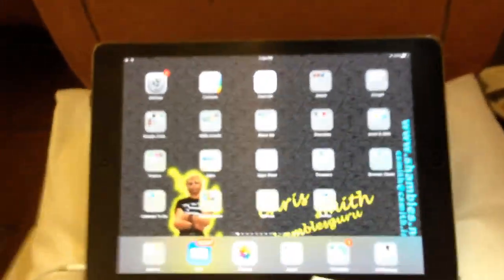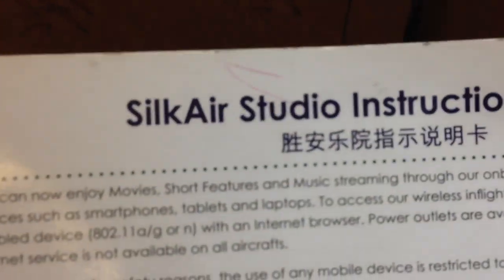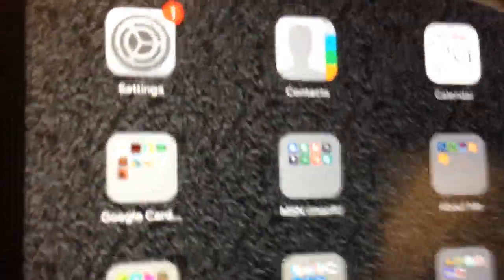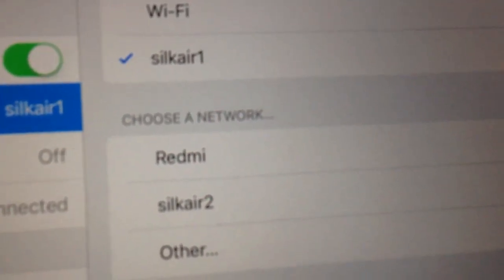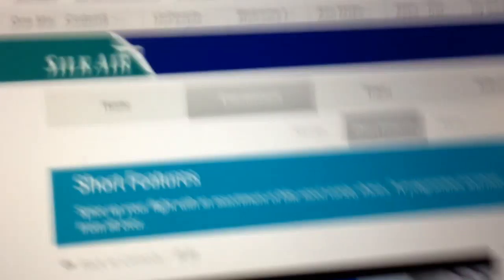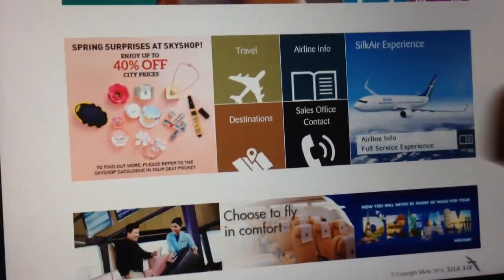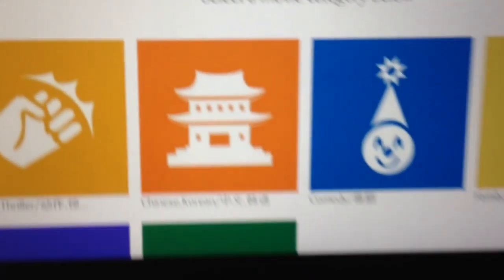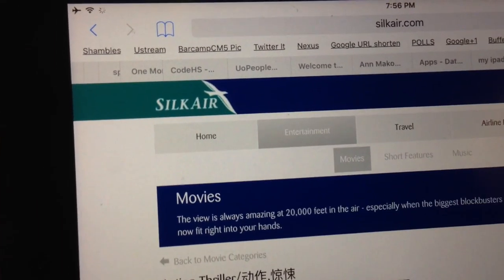Wifi on SilkAir Flight Chiangmai to Singapore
Wifi on SilkAir Flight Chiangmai to Singapore ... but not to the Internet.

SilkAsia allows you to connect your mobile device (inc laptops) to their in flight entertainment system.